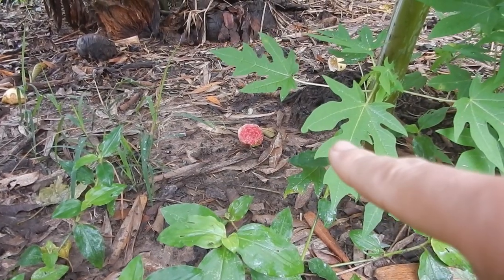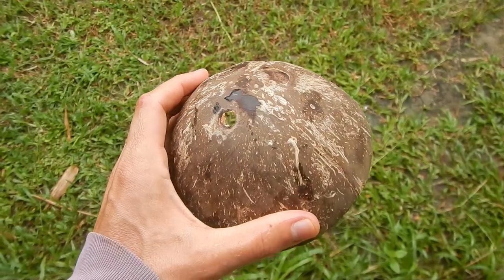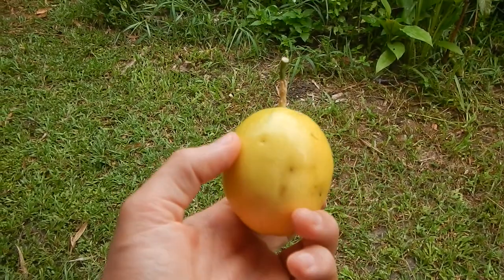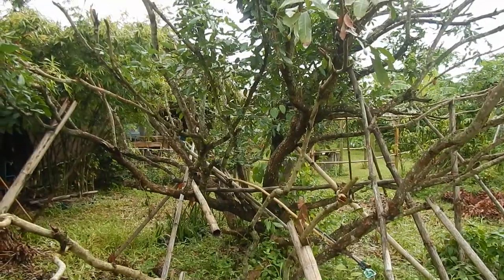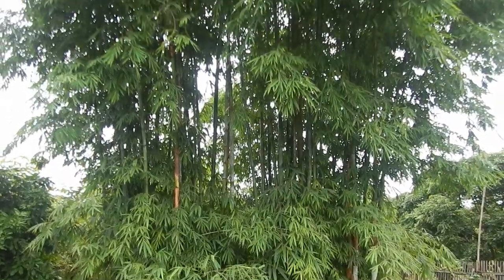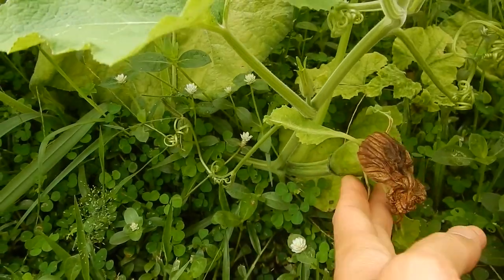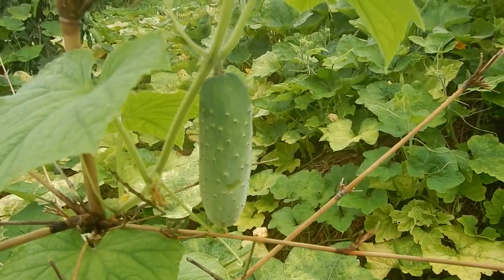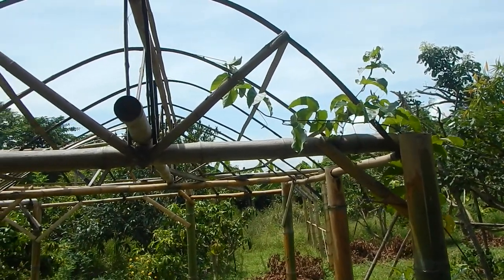The Banana Guardians (Vegan Camp Update August 2020)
Long time since it has rained so much here in Li. I hope a lot of this water will be stored in the soil. Snails are everywhere and scorpions lurking around.

Need to do something about the bananas, because they don't seem to thrive anymore. Maybe it was the harsh dry season, maybe it is because the have surfaced and need to be reburied.

Looking forward to more bananas and papayas soon. :-D